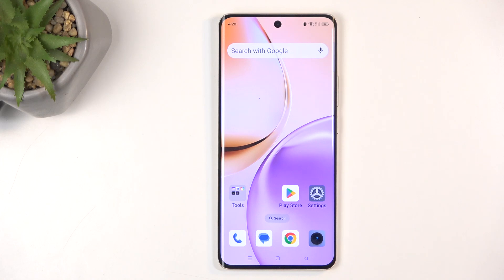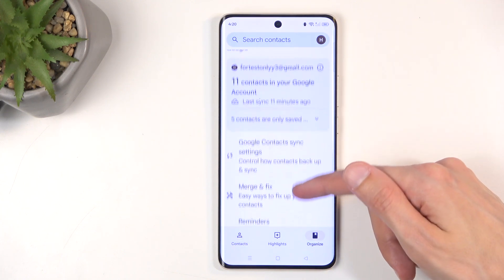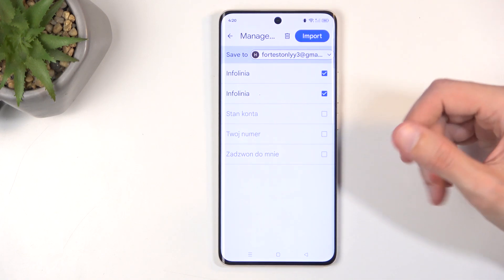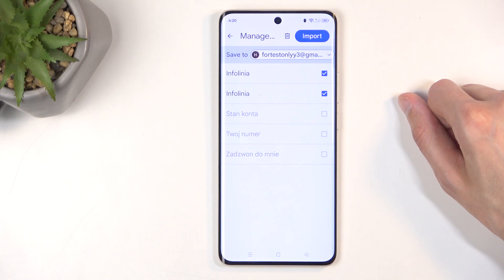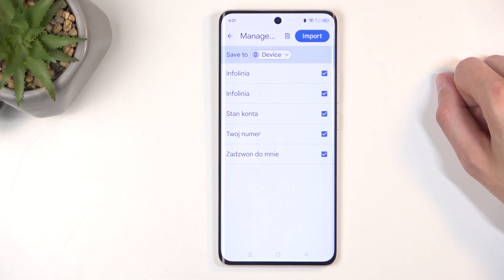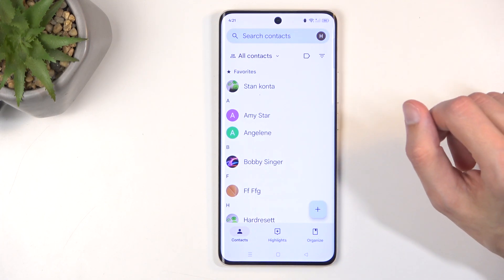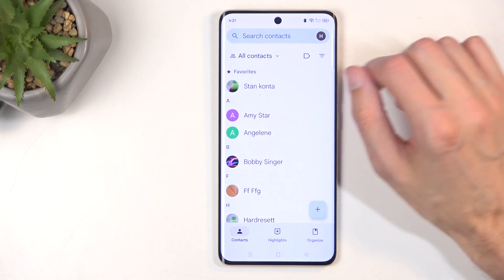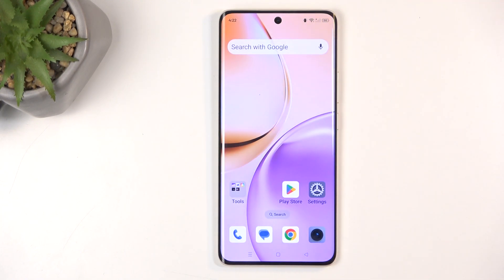How to Import Contacts from SIM Card to Realme 14 Pro – Easy Contact Transfer Guide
If you’re wondering how to import contacts from your SIM card to your Realme 14 Pro, then here we are coming to show you! In the above tutorial, we will guide you step by step on how to quickly and easily transfer your contacts from the SIM card to your Realme 14 Pro for easy access. So let’s follow all the shown steps and successfully import contacts from SIM card to Realme 14 Pro!

How to import contacts from SIM card to Realme 14 Pro? How to transfer contacts from SIM card to Realme 14 Pro? How to copy contacts from SIM card to phone on Realme 14 Pro? How to manage SIM contacts on Realme 14 Pro?